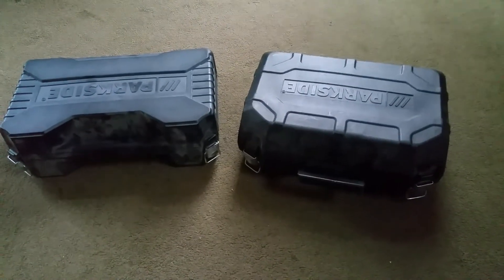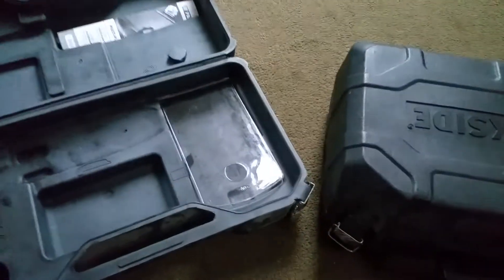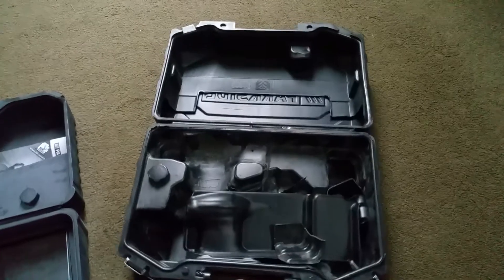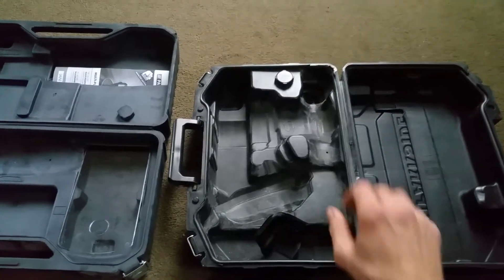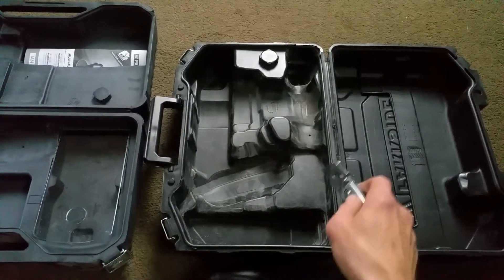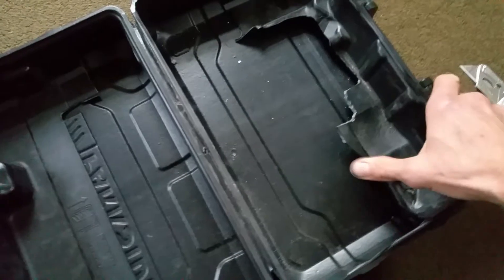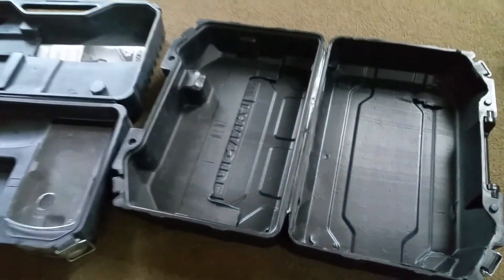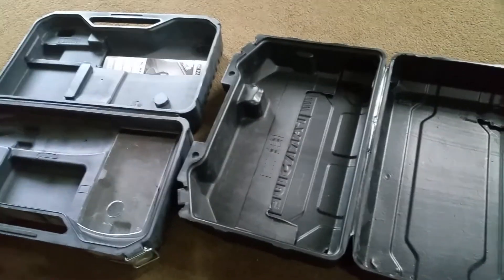Repurposing old power tool boxes